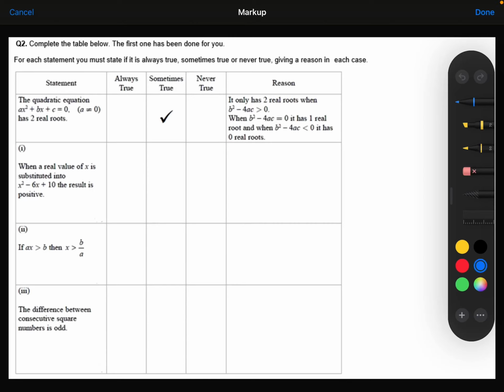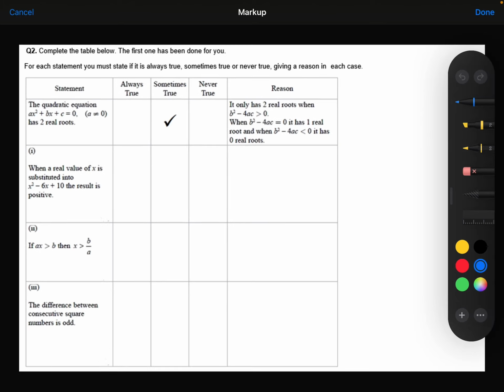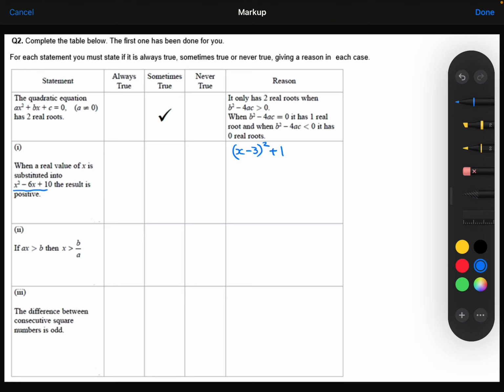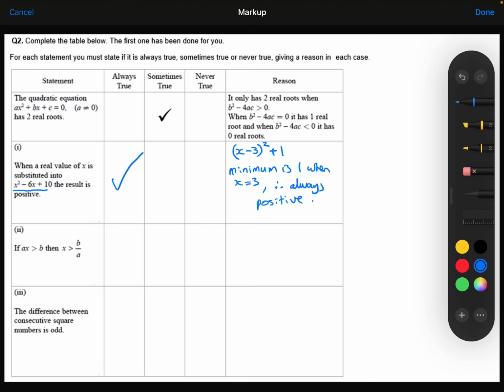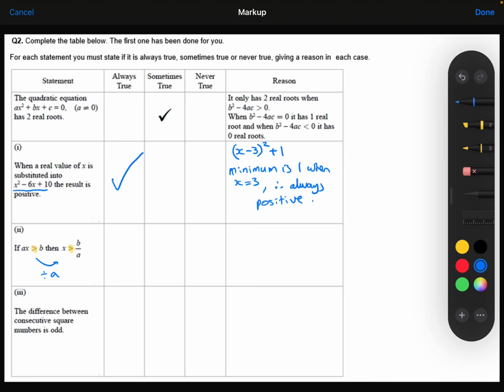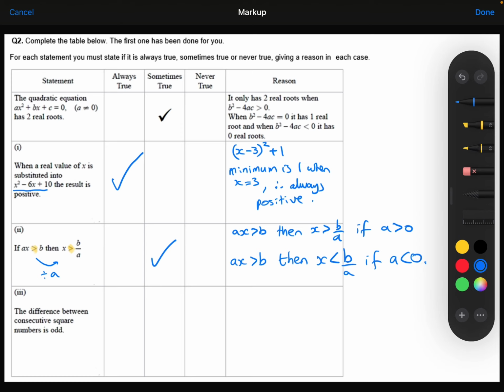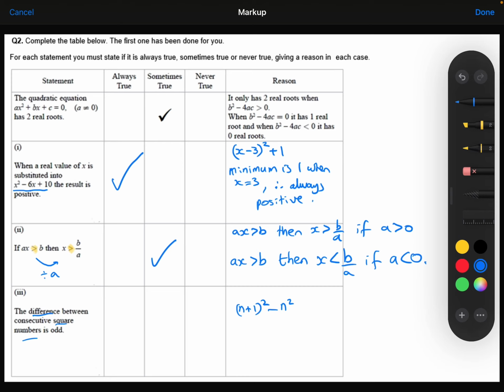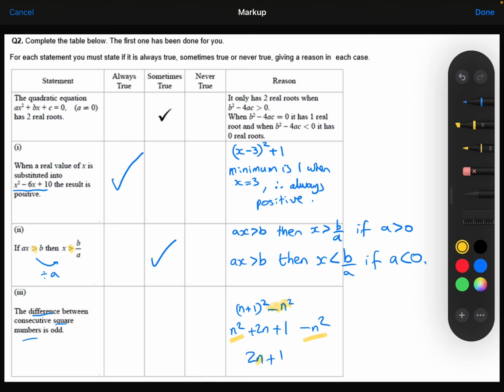Green Paper - Y12 Proof Q2